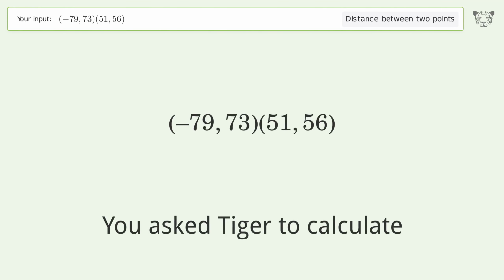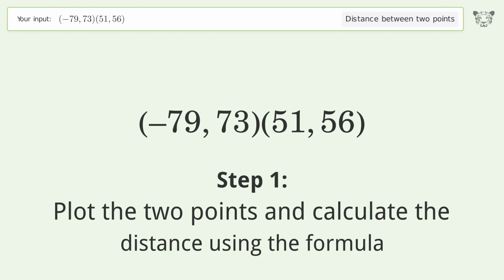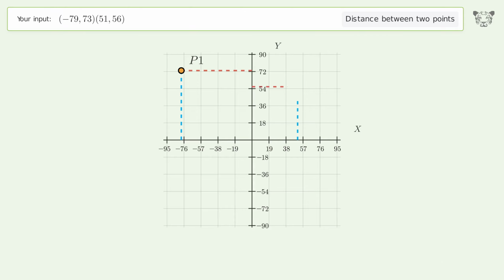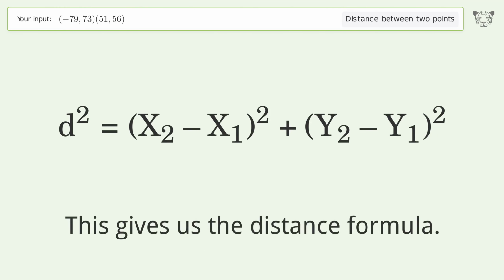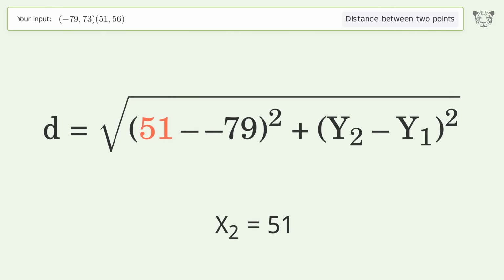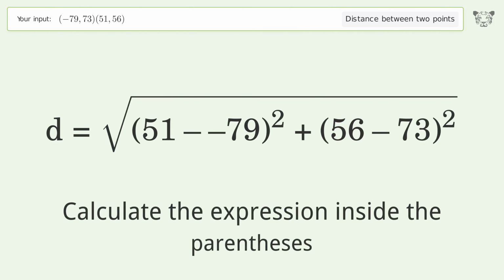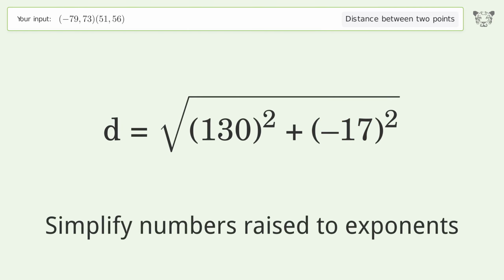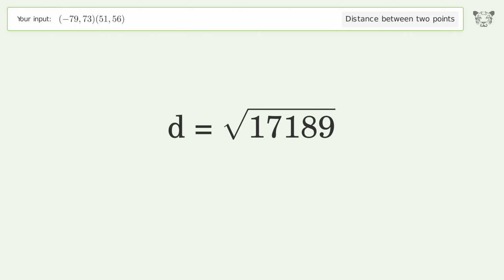Find the distance between two points p1 (-79,73) and p2 (51,56): Step-by-Step Video Solution